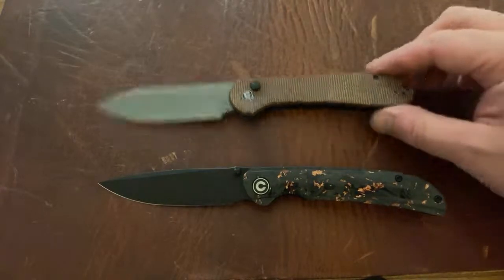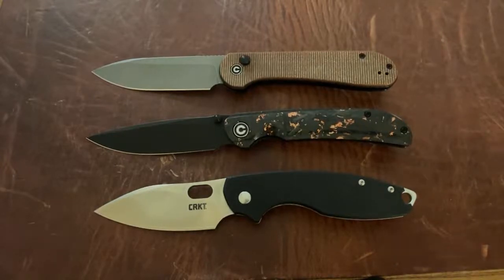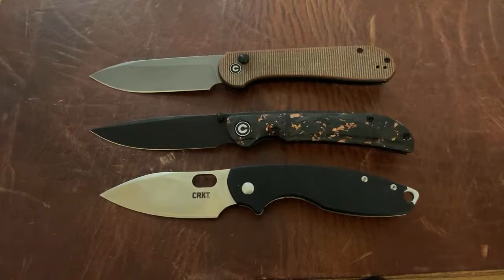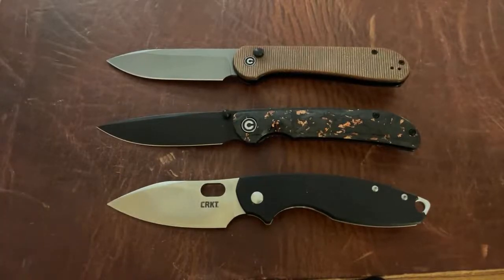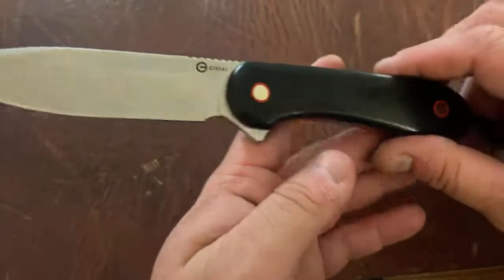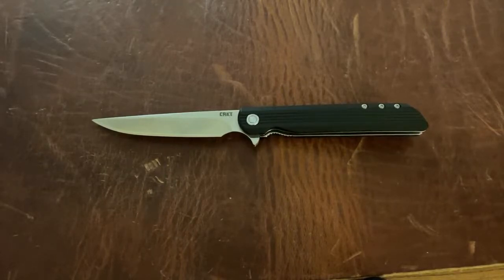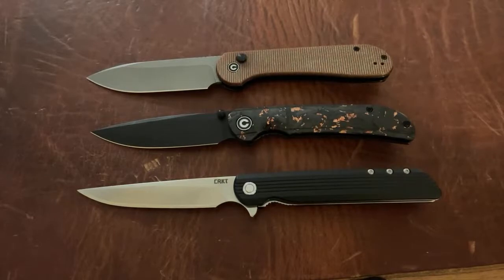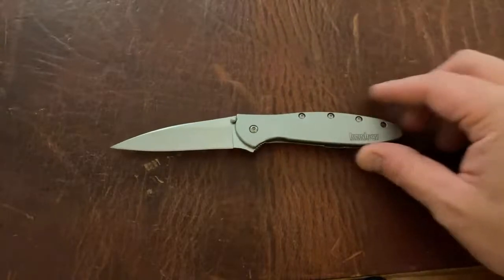AMA And Live Chat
Find Links to Some of My Favorite Knives Below

Recommended Knife Maintenance Tools